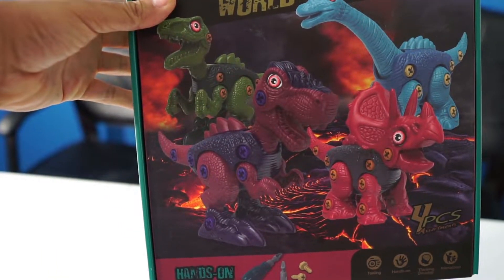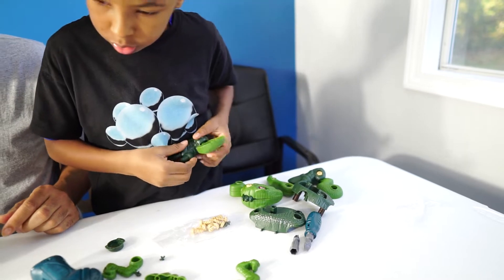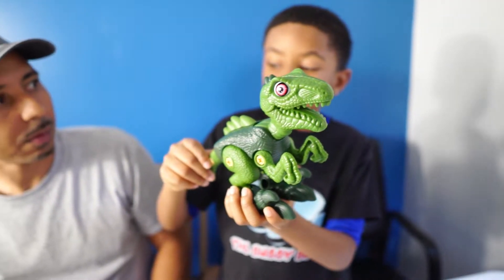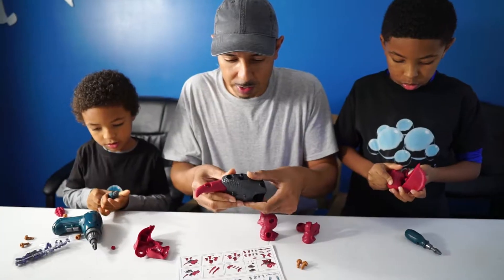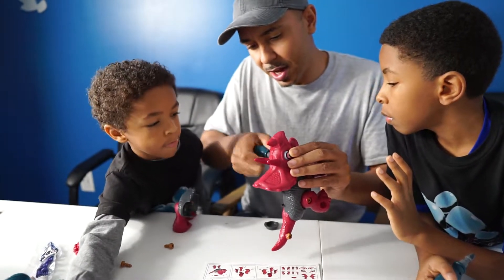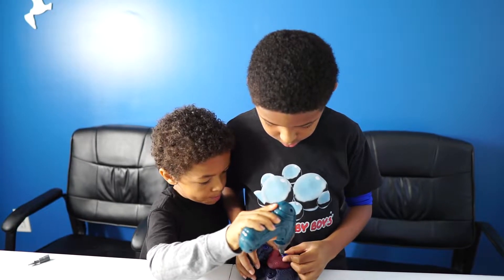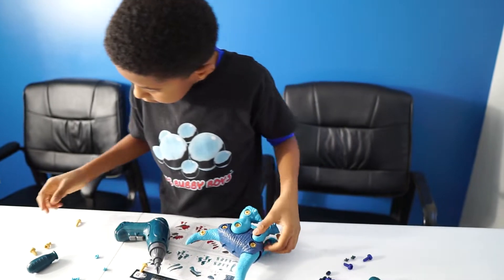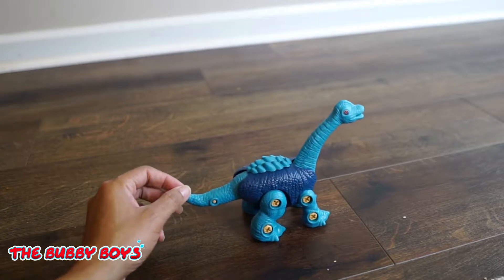Building a T-Rex! 🦖🛠️ Take-Apart Dinosaur Toy Review (STEM Drill Set)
We are building our own Jurassic Park! 🦖🛠️ Watch the Bubby Boys use a real electric toy drill to assemble these amazing Take-Apart Dinosaurs. This STEM toy lets us build a T-Rex, Triceratops, and more from scratch!

👋 Who Are the Bubby Boys? We post daily 15-second science facts, PLUS new family vlogs, gaming videos, and fun skits every week. Join the adventure!